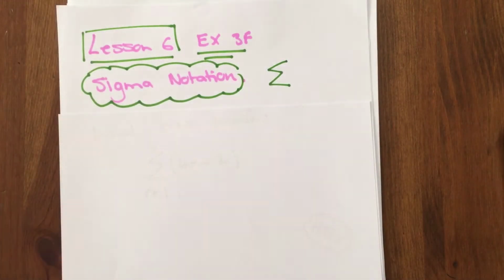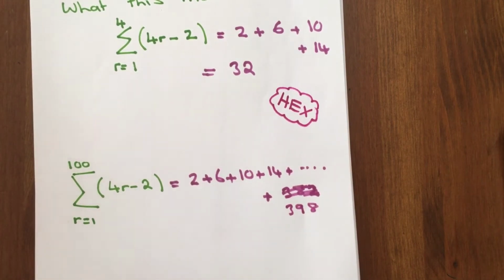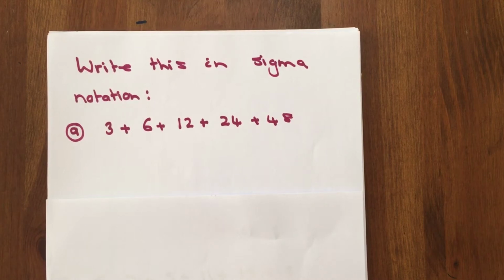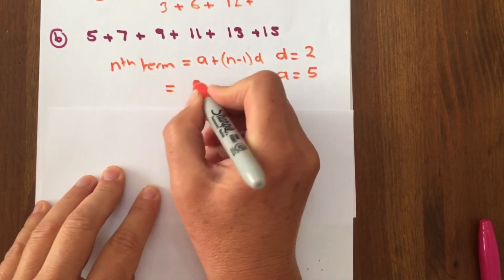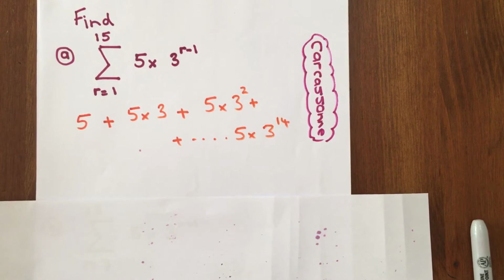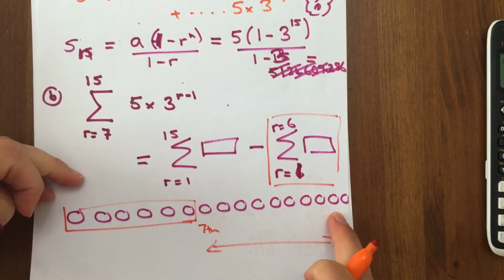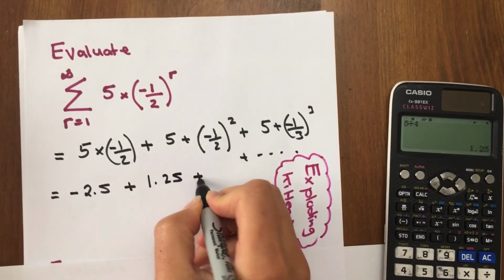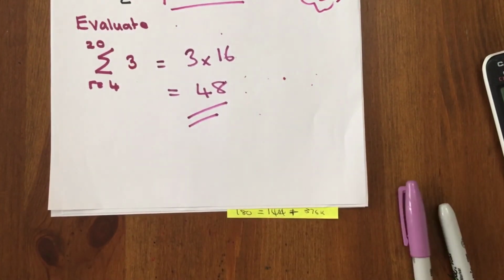Pure2 ch3 ex 3f